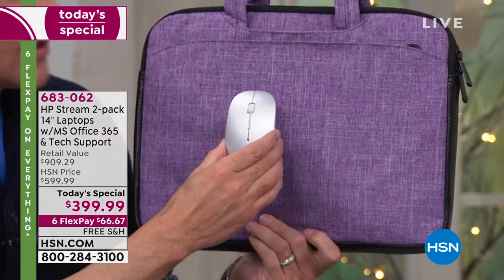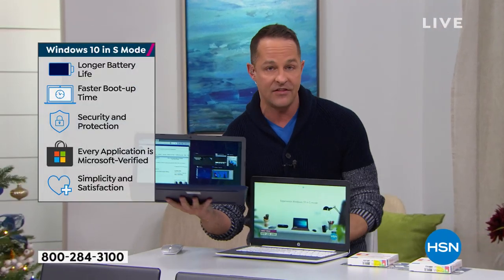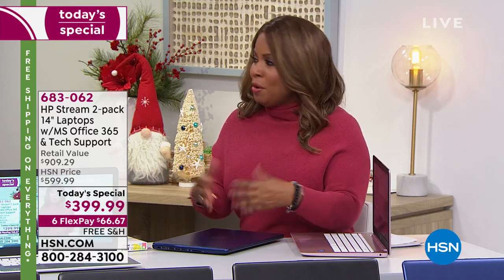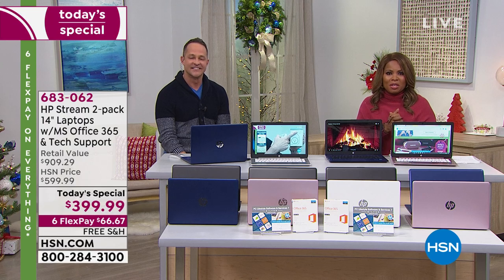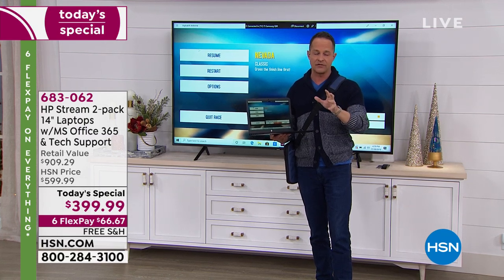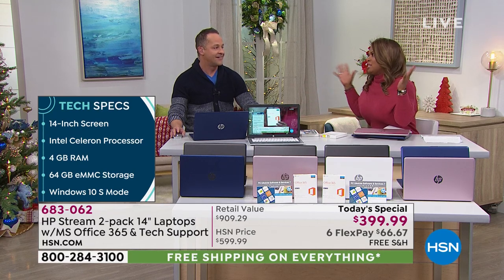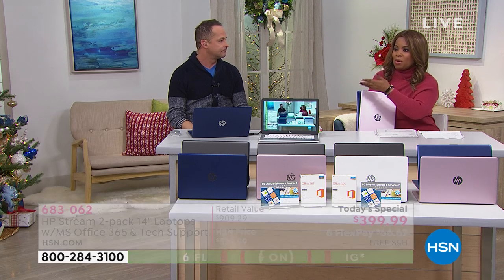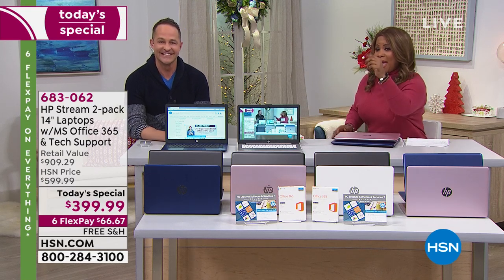HP Stream 2Pack 14" Laptops with Microsoft Office 365 ...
HP Stream 2Pack 14" Laptops with Microsoft Office 365   Tech Support
What's better than one HP Stream? Two! Streamlined for security, these portable and stylish HP laptops deliver reliable connections for fast downloads and smooth web surfing.

    2 HP Stream 14" 64GB laptops
    2 AC power adapters
    2 Setup guides

Bundled Goodies

    2 Office 365 Personal 1year subscriptions
    2 PC Lifestyles Software   Services 7 vouchers with 1year Tech Support

    Windows 10 in S mode is designed for security and performance, exclusively running apps from the Microsoft Store.
    For optimal performance, HP recommends completing the Microsoft updates following your initial bootup. Depending on the number of updates available, it may take up to several hours to complete this process. During this time, your PC responsiveness may not be optimal and occasionally your PC may need to restart to install the updates. Please follow the steps on the included insert to optimize the process.